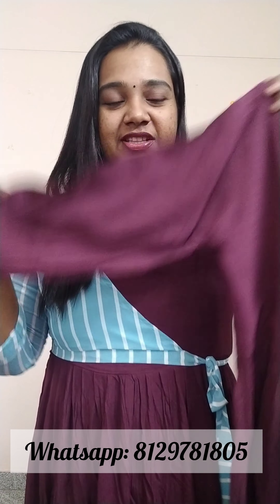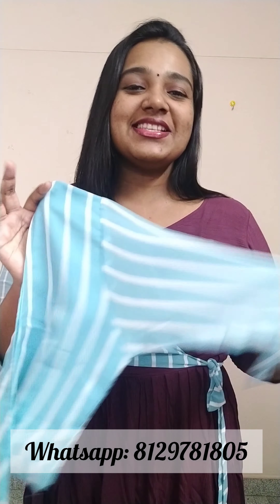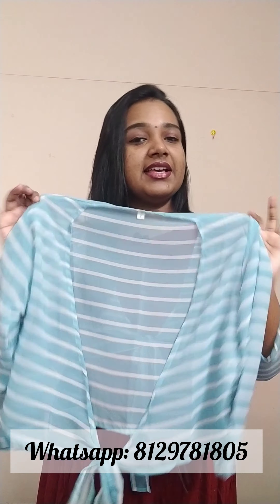KURTIS ❤️❤️❤️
All over India shipping available 😊

Musician: @iksonmusic